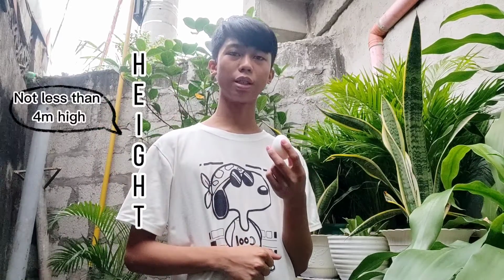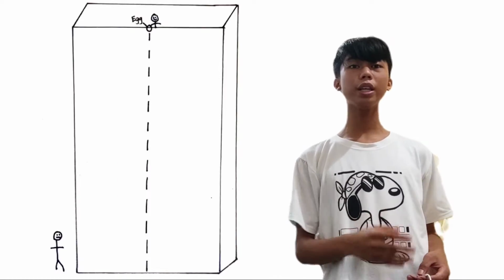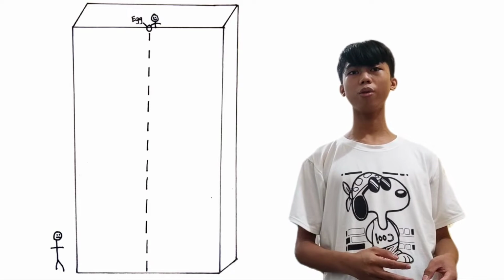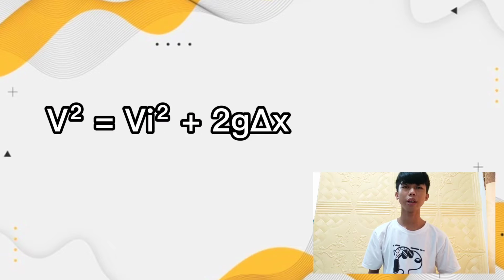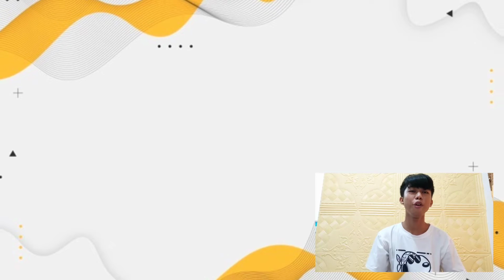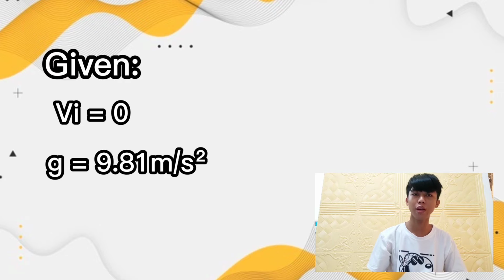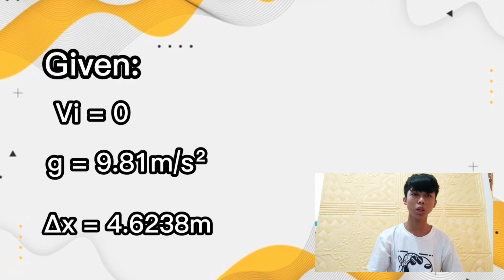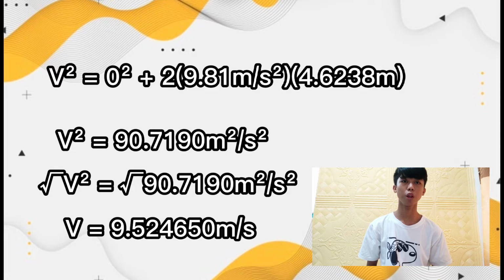Kinematics in 1 Dimension Described in Real World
Taguig National High School
12 - STEM
James Azriel S. Aguilar
Nelster C. Ringor

Editing App:
CapCut